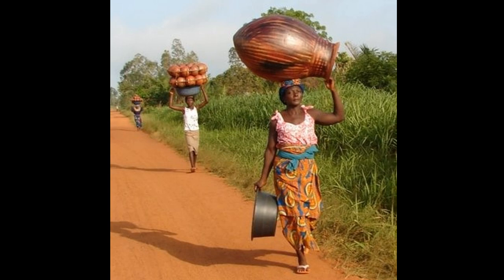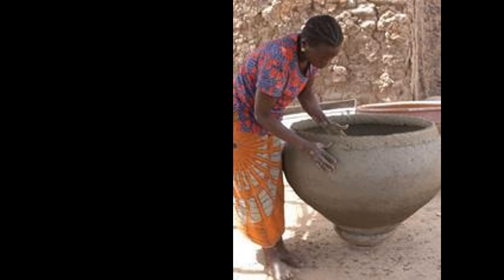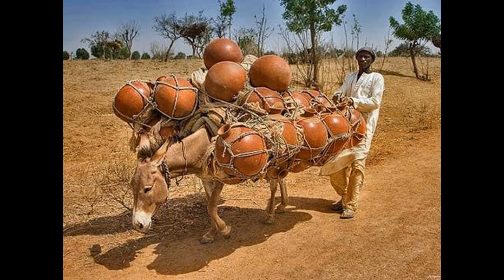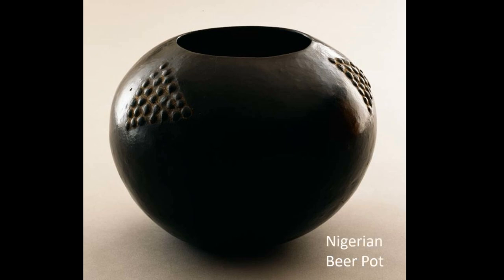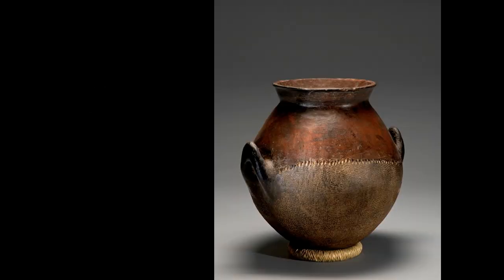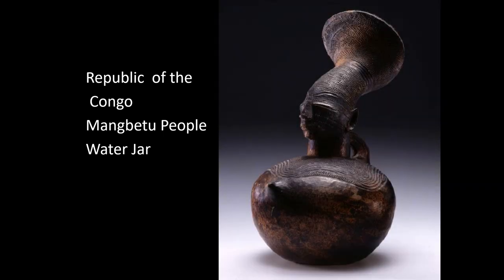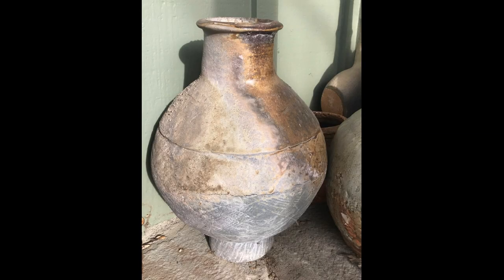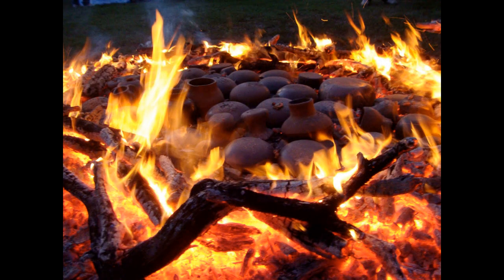Coil Built African Spherical Pottery, a survey.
An introduction to the functional coil built potter produced throughout Africa.